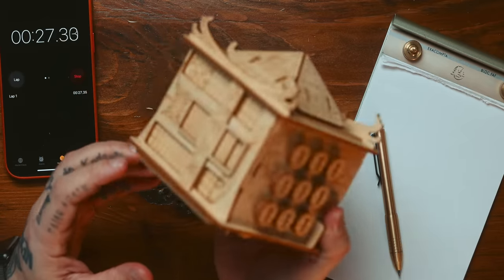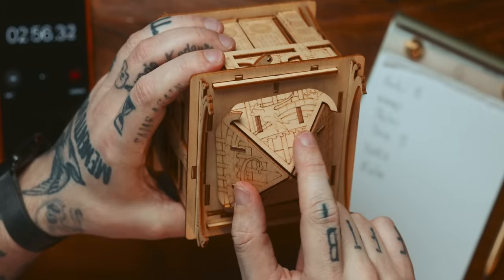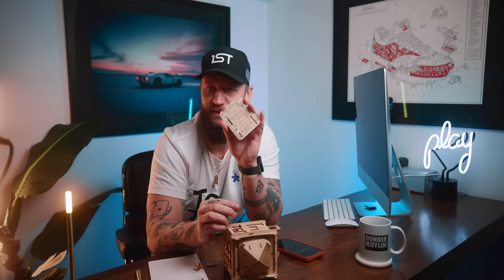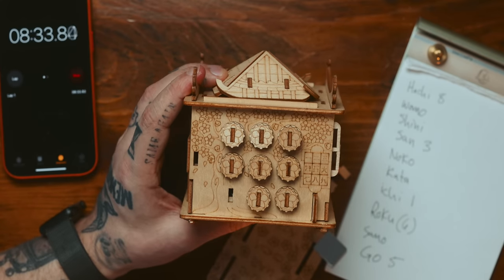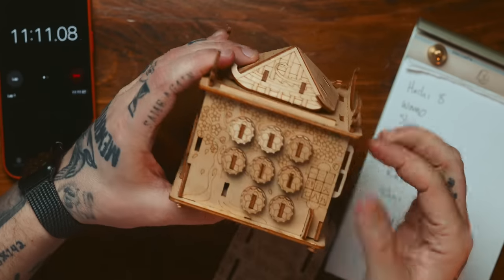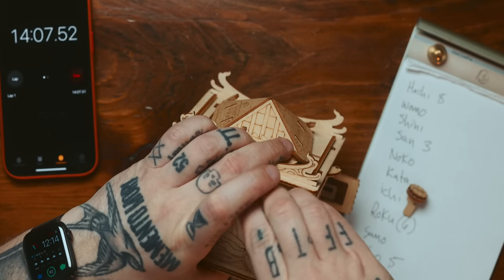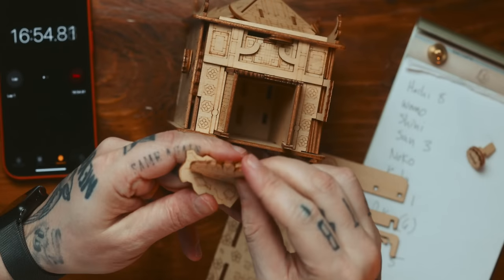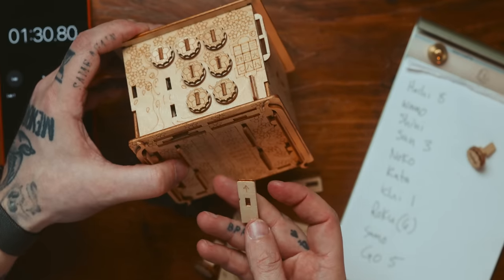WHO DARES SOLVE THIS PUZZLE?!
Today we're attempting to solve the House of The Dragon Puzzle by Escape Welt in Less than 60 minutes! This is a sequential discovery puzzle box which plays out like a mini escape room. Enjoy!

IF YOU WANT TO SEND ME STUFF:
Chris Ramsay
CP 50011 BP. Galeries Des Monts
St-Sauveur, PQ
Canada
J0R 1R0